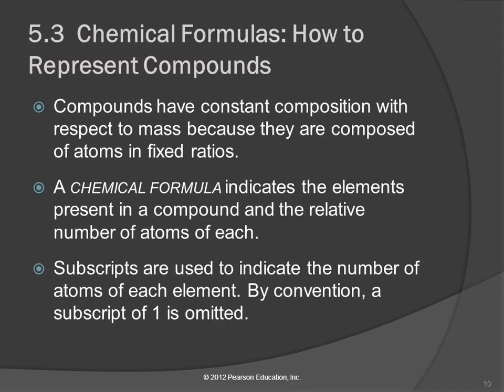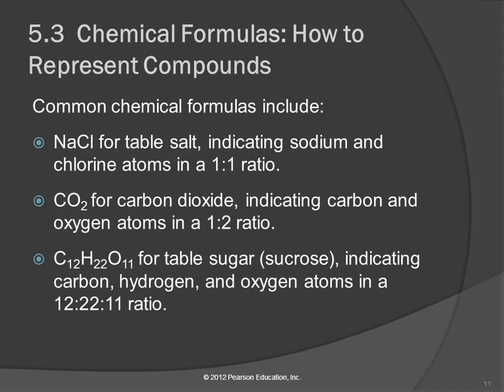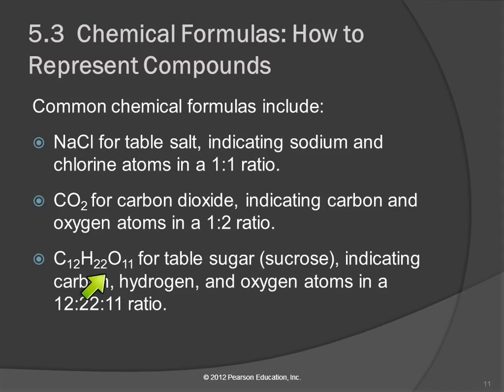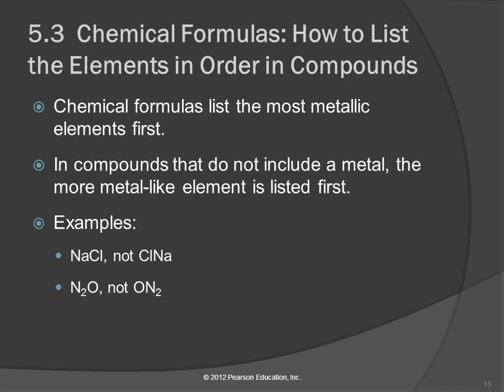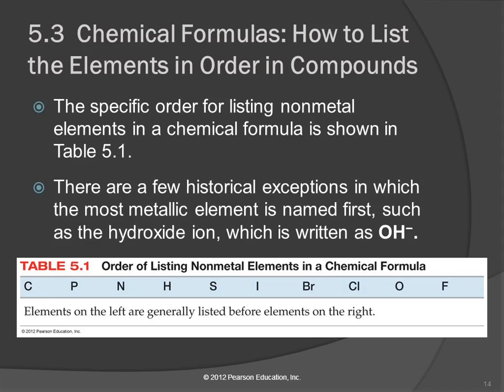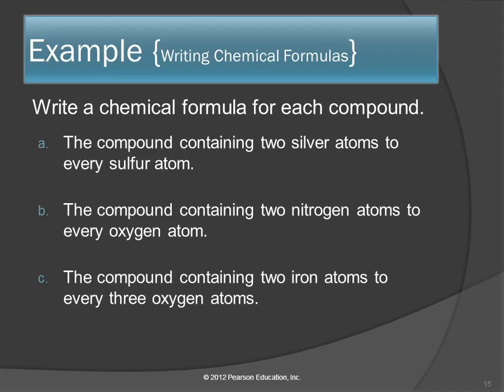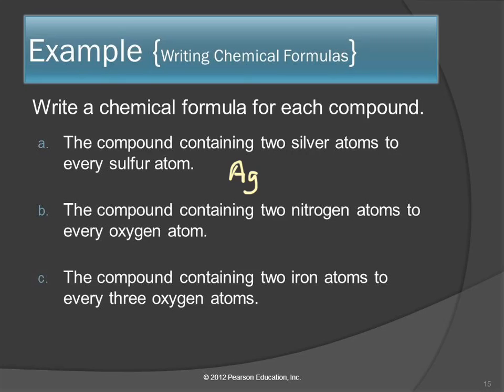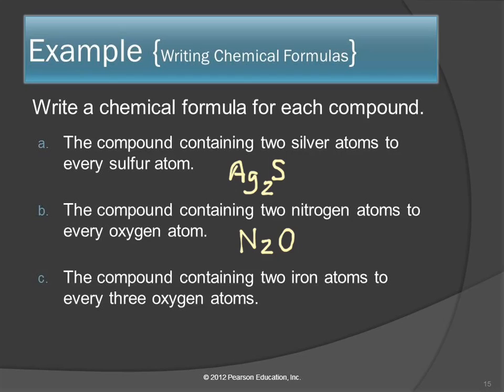20T 5.3 Chemical Formulas: How to Represent Compounds